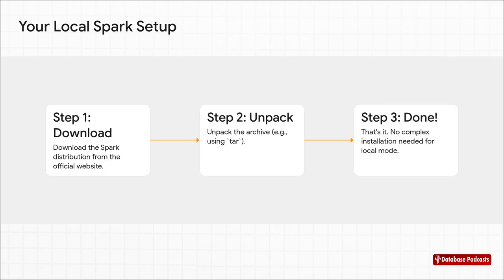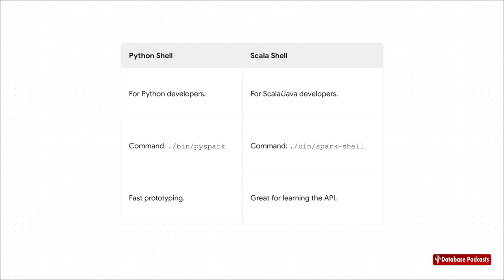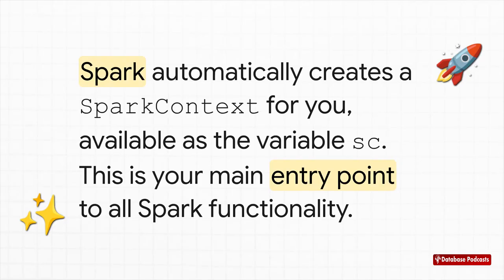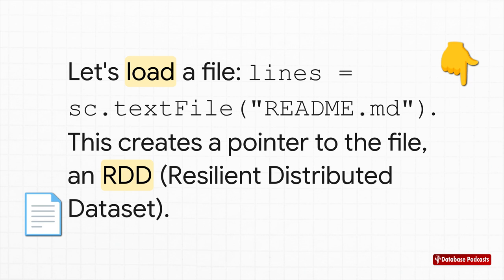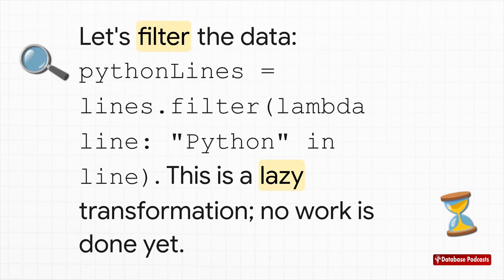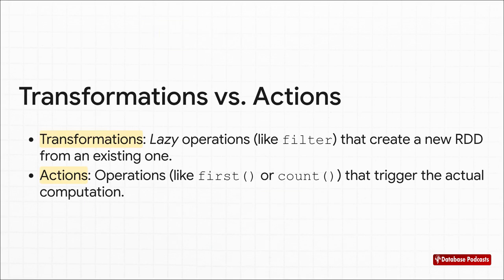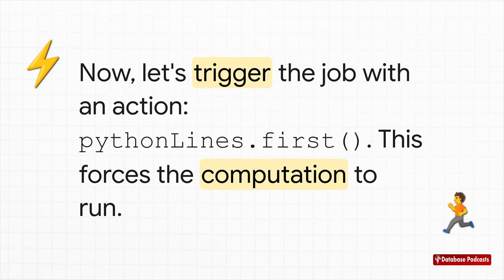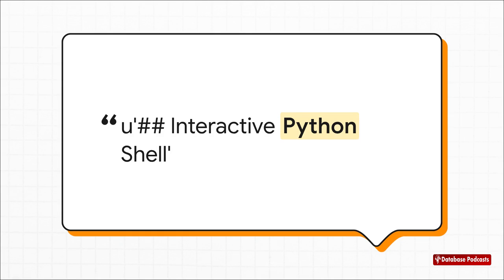Episode 3 – Getting Started with Spark: Local Dev & Shells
Set up Apache Spark for local development and start exploring data with interactive Python and Scala shells. Learn the benefits of ad hoc analysis on distributed data and master the first Spark commands.

Tags (≈496 chars):
getting started apache spark explained local development tutorial, spark interactive python scala shells explained beginners, spark local setup download installation tutorial explained, spark distributed data exploration interactive shell explained, apache spark python scala commands explained tutorial beginners, spark interactive shell usage explained tutorial big data, spark development environment setup explained beginners tutorial, apache spark first steps tutorial explained data analytics, @DatabasePodcasts